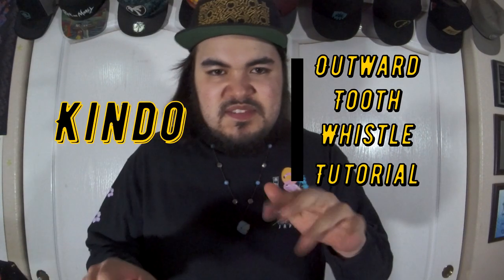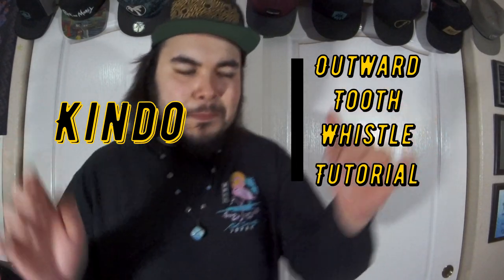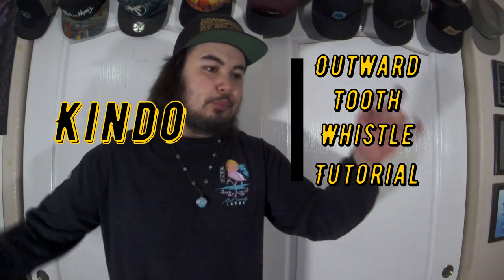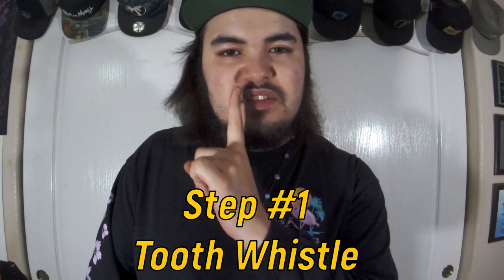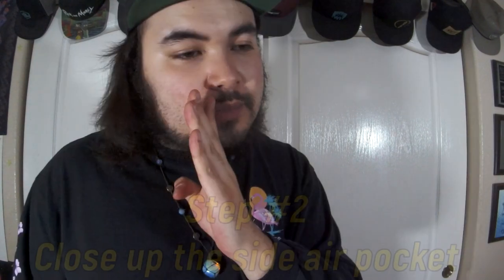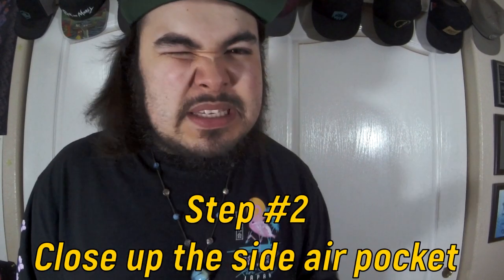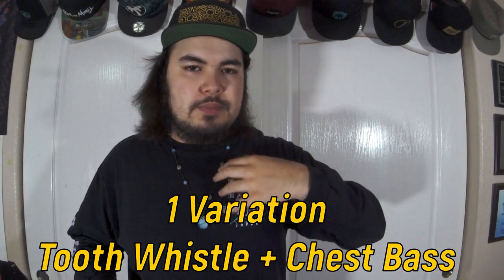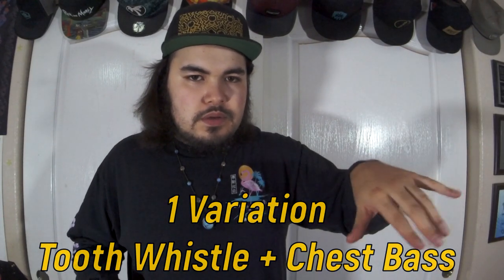Tutorial #48 | Outward Tooth Whistle | Kindo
Missed you guys!! I hope you enjoy this tutorial today! Positioning is KEY with this whistle. Leave me some comments and let me know if you learned this whistle!! Thank you guys for watching and I will see you tomorrow on the next video!🙏❤️️🙏

↘FIND ALL 45+ TUTORIALS HERE!! I turned them all into a giant playlist for you guys!↙

🎨↘Need a logo?? Contact CTB!↙🎨

0:00 - Intro
1:45 - Step1 Side Hi Hat
3:01 - Step2 Shift Air to Side
5:27 - Step1 Tooth Whistle
6:12 - Close up the air pocket
7:49 - Tip#1
8:02 - Tip#2
9:30 - 1 Variation
10:01 - Leave me a comment!
11:15 - Outro